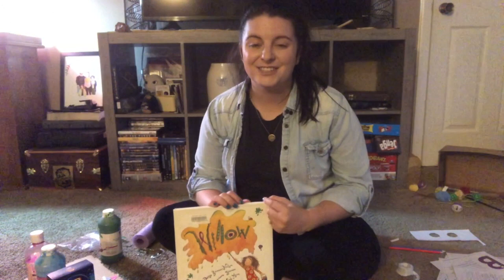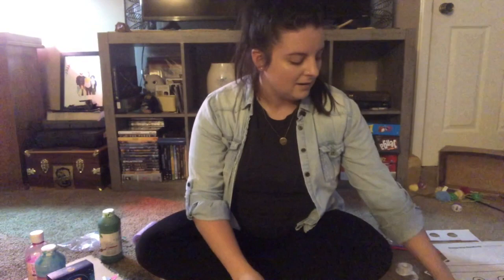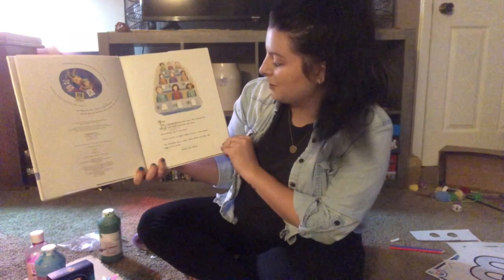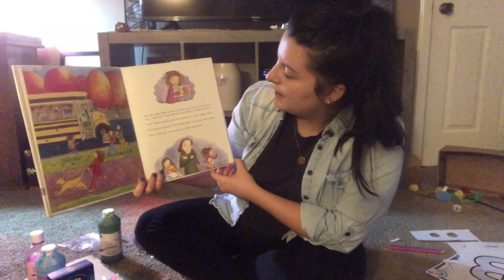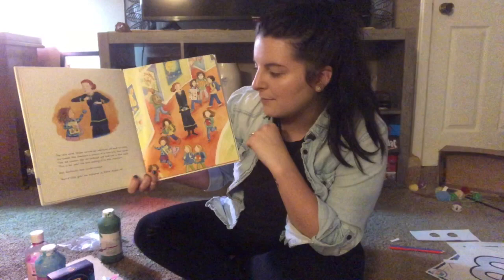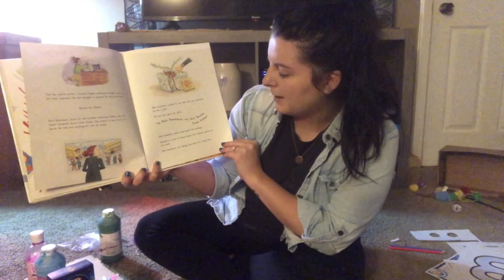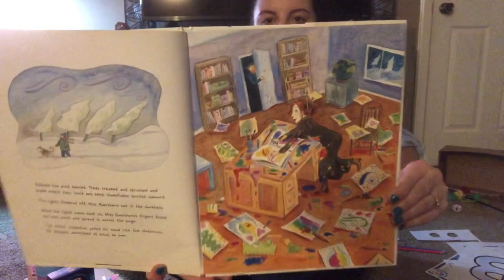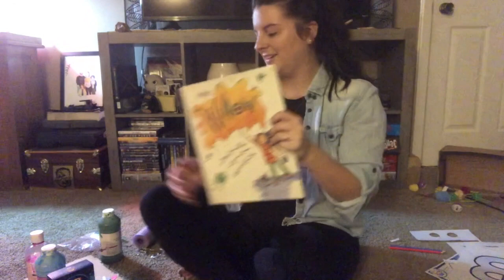Storytime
Use your Noodle! Join us as we read “Willow” by Denise Brennan-Nelson and Rosemarie Brennan. This book is all about creativity and we will be doing some fun activities using imagination and noodles! We will create your own unique piece of art using pasta noodles and also create pool noodle monsters!

Here are the supplies we will be using this week:
Pool noodle
Pasta noodles (any kind will do)
Paint